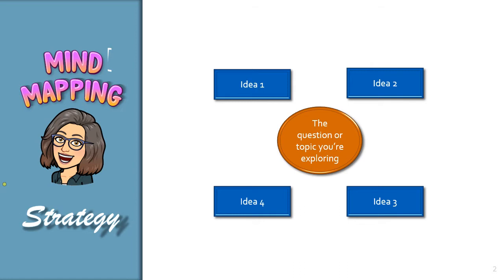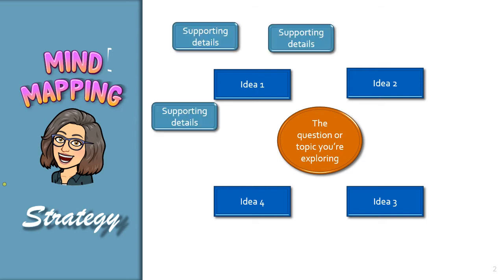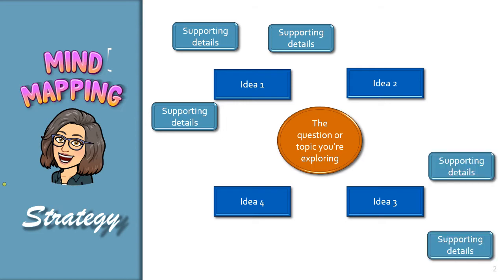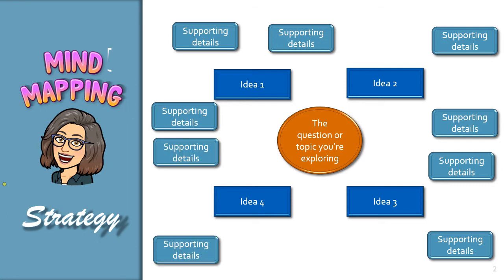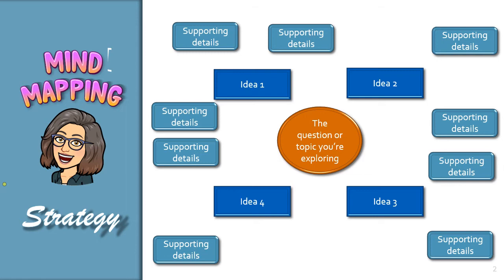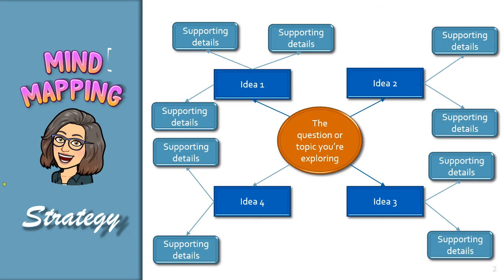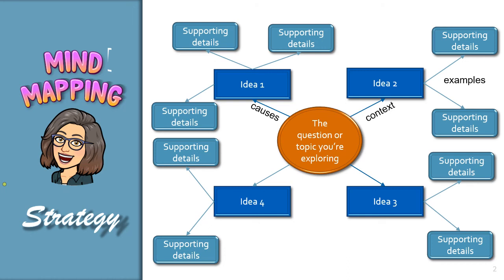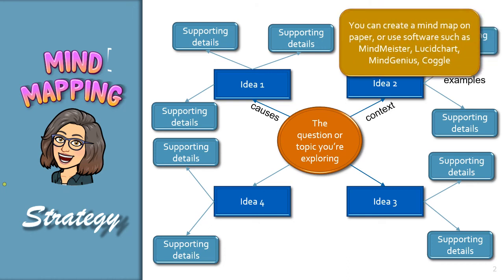Mind Mapping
Learn about how to use mind maps to brainstorm ideas and organize them to create a fantastic paper.